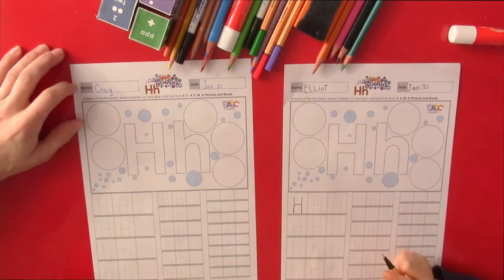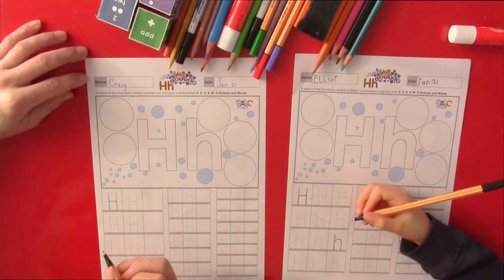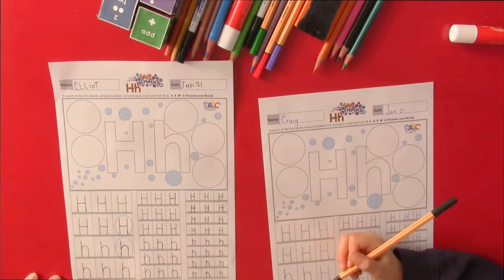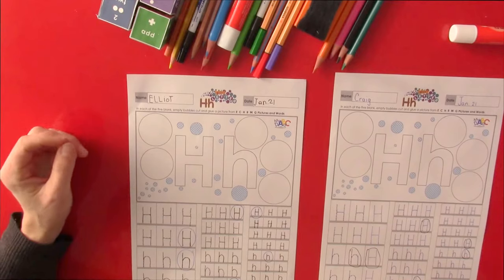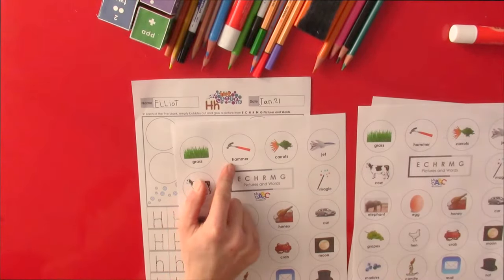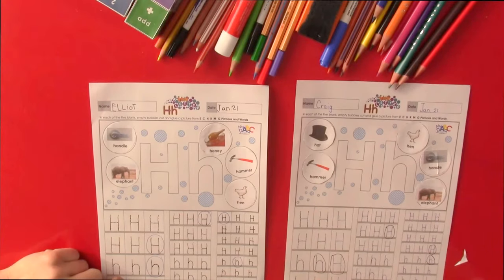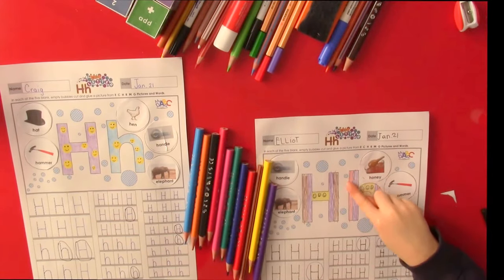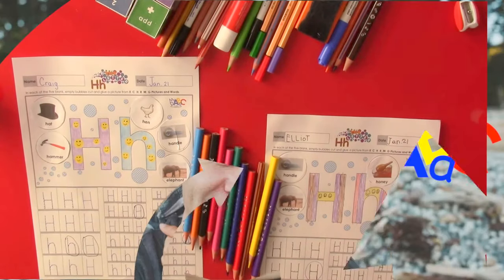How to Print Letter H for Kids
Learn how to print letter H with Elliot and his dad. Enjoy printing upper and lower case letters and connect letter H to pictures and words.